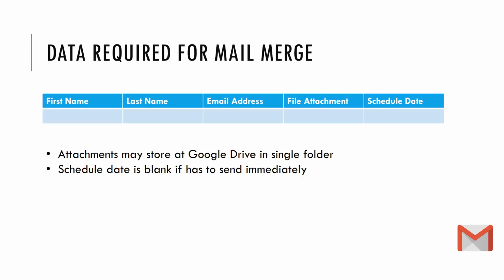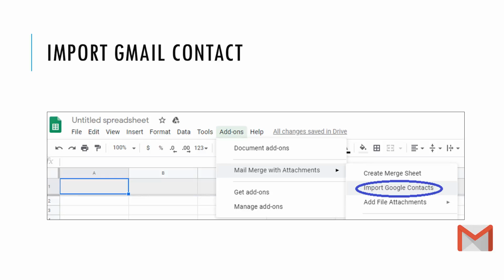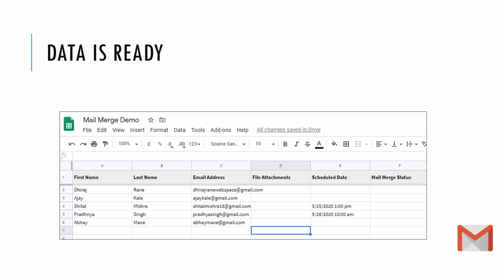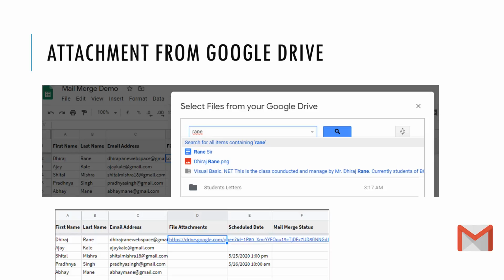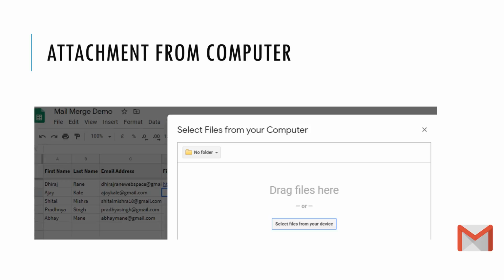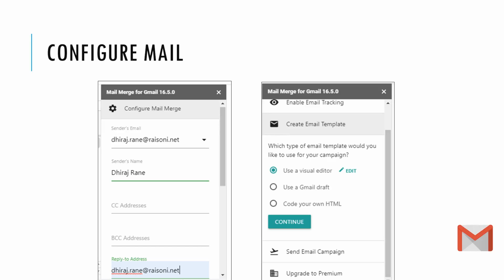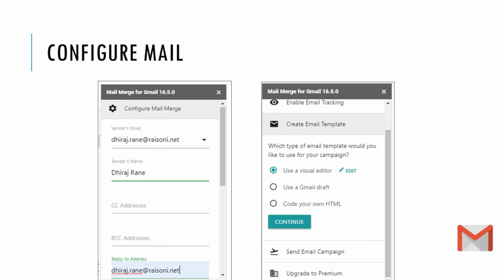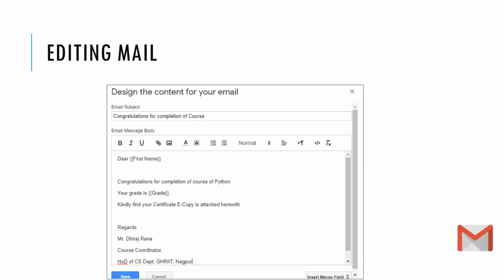Gmail Merge Tutorial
This is the best tool when we need to send same context mail to many receiver with personalize content as Name, Grade and Certificated etc.